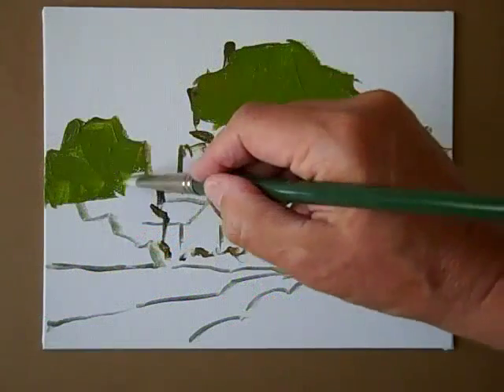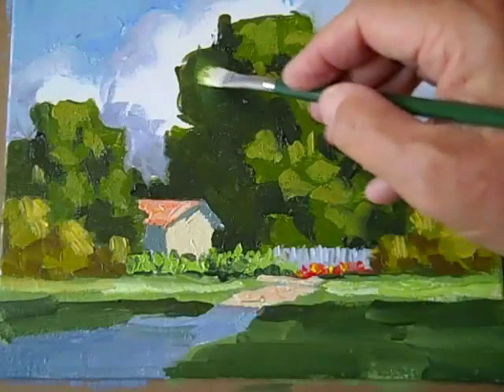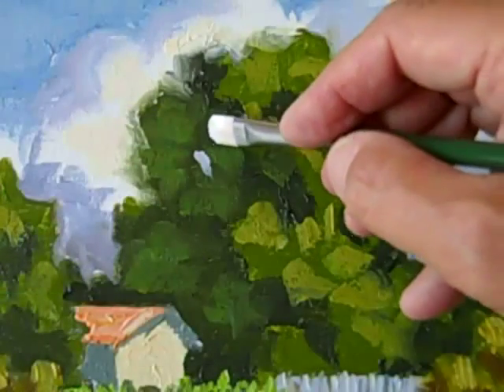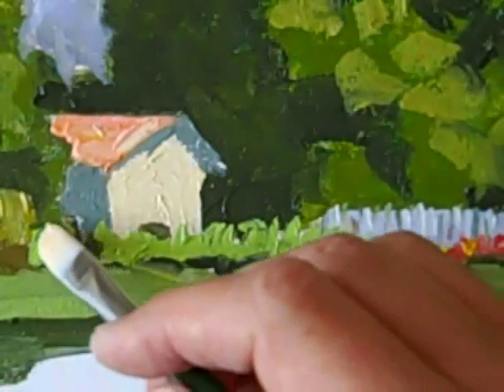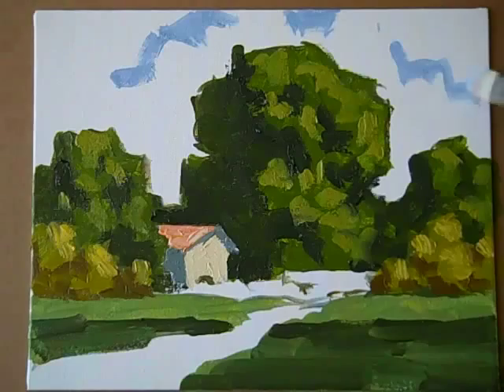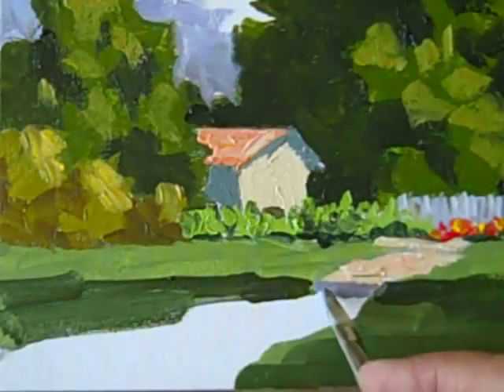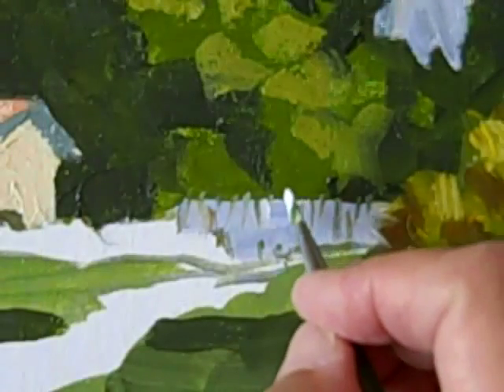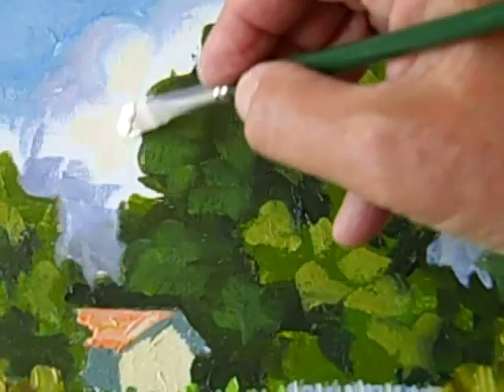"Home Sweet Home" Art Project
This link should take you to the site where you can download any of my videos

This oil painting video is a complete Art Project you can paint on your very first try, even if you have never painted before. It is a step-by-step demonstration from start to finish as I show you the same techniques that I have been teaching for years in my sold-out workshops for other artists.

I include the full list of supplies using 7 tube colors and everything else you need. I begin the demonstration by showing you my simple method that makes sure everything fits on the canvas where it should be. I include the recipes for my color mixtures and demonstrate step-by-step how to paint the trees, the house, clouds, grass in sunlight and shadow. And I even demonstrate my brush techniques, edge treatments, and much more.

This is the perfect art project for anyone who wants to learn oil painting using the same techniques I teach in my live workshops for other artists. And you can use these same techniques again and again in other paintings you create on your own.